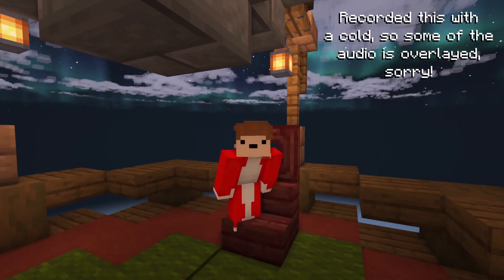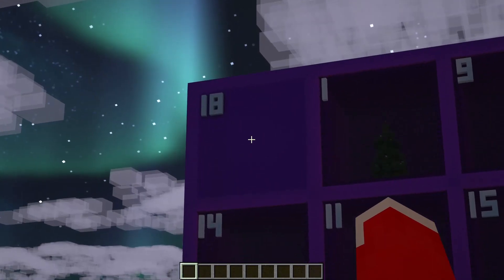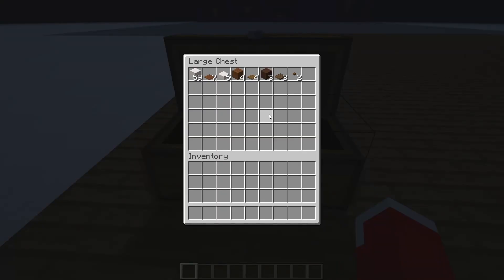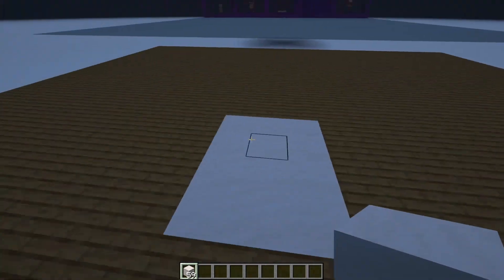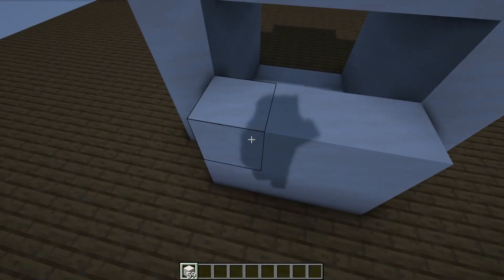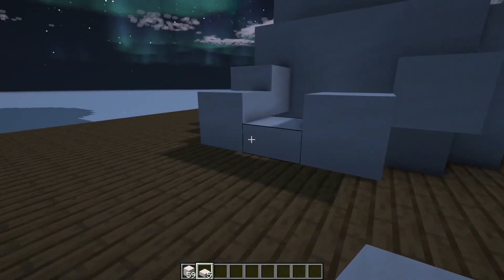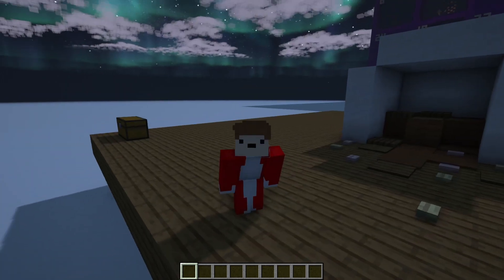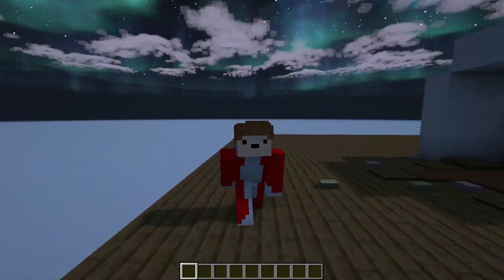Minecraft | Spilt Hot Chocolate | Christmas Calendar Day: 18!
Good Morning everybody, my name is Bubble and welcome back to the Minecraft Christmas Calendar! Today, we have a Spilt Hot Chocolate that you can add to your world!

Feel free to use these designs in your world but follow these rules:

- You don't have to credit me, as long as you don't credit yourself.
- If you do credit me, just mention my name ( OriginalBubble or Bubble ) in your post or post a link for my YouTube channel or whatever video the build is from! :)